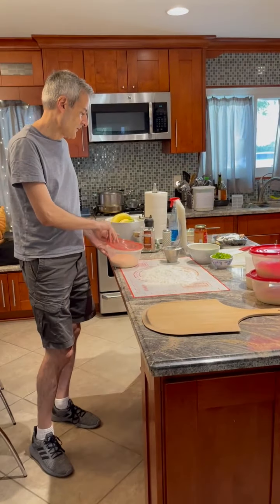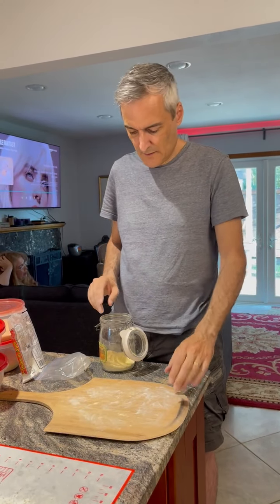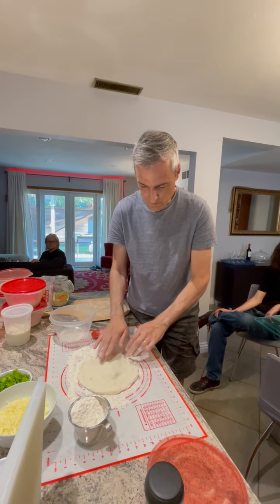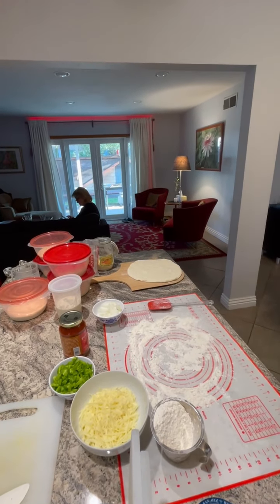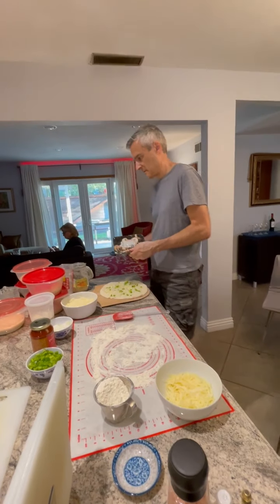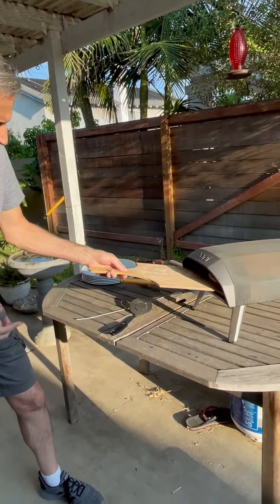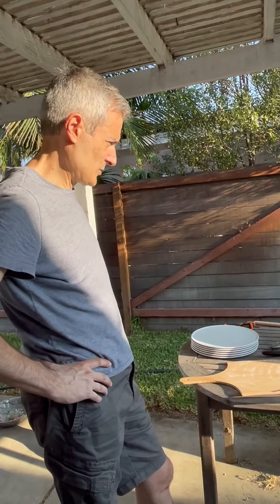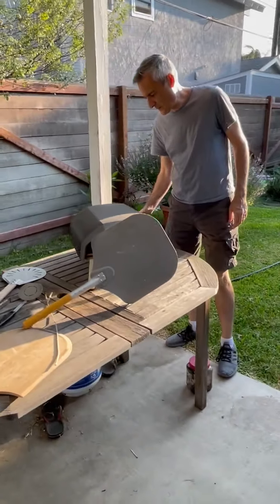Pizza Making in CA with Ooni Pizza Oven 8 12 2021 #4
Making Fresh High Temperature Stone Oven style pizzas in an Ooni propane fired Pizza Oven requires special attention to the materials going into the pizzas, the equipment being used and special preparation techniques that create some of the most exquisite, tasty, crispy crunchy pizzas on this planet.  What a great way to entertain and spoil family and friends showing your expertise making some of the most sought-after pizzas around.
The main reason you want to bake pizza at a high temperature is to bake it quicker. It may surprise people to hear, but in a traditional pizza baking wood-fired oven, pizza is often cooked at temperatures that can reach up to 900+ degrees Fahrenheit.  Baking pizza at 700°F to 900°F creates a unique product you can't get in a regular home oven. At 900°F temperature, you can bake the pizza in only 60-90 seconds but often times you will want to cook at a somewhat lower temperature for a longer period of time to prevent burning the bottom and top of the pizzas before they are done.